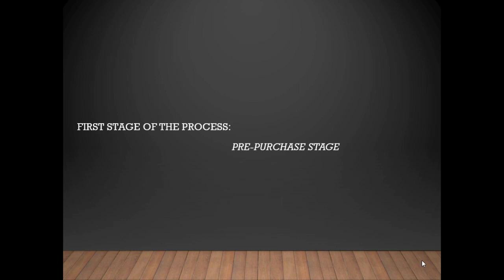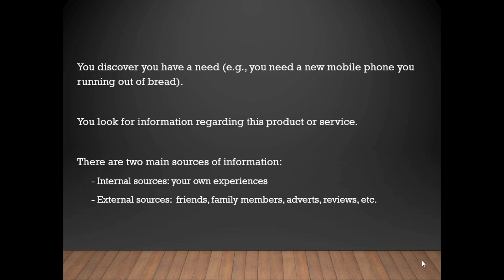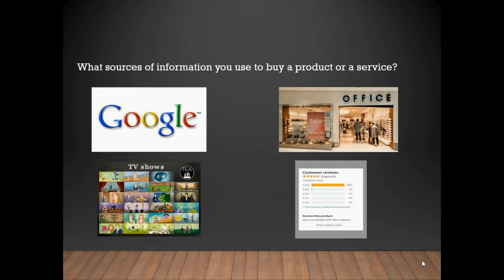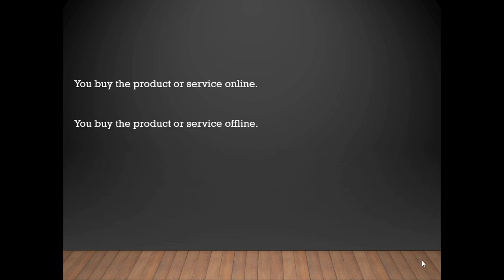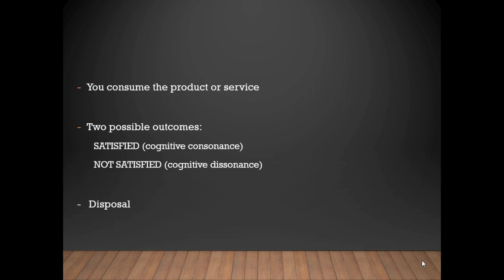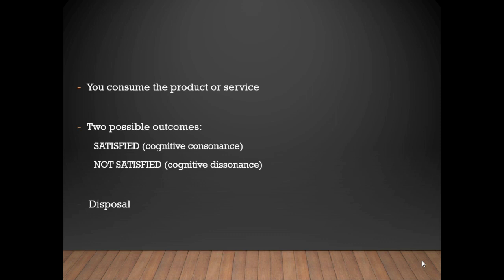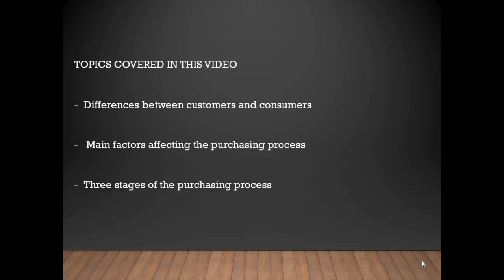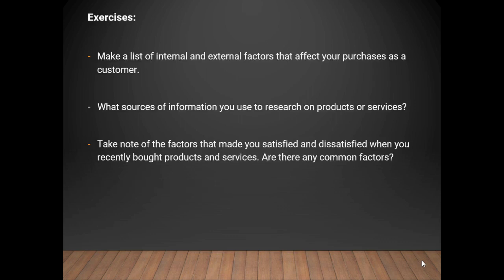CUSTOMERS, CONSUMERS AND THE PURCHASING PROCESS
In this video, some topics like:

Differences between customers and consumers

 Main factors affecting the purchasing process

Three stages of the purchasing process

These tools are BASED ON SCIENCE and they are easy to apply on a regular basis

Suggested books:

Link: The Art of Compassionate Business by Dr. B R. Cignacco (Routledge)